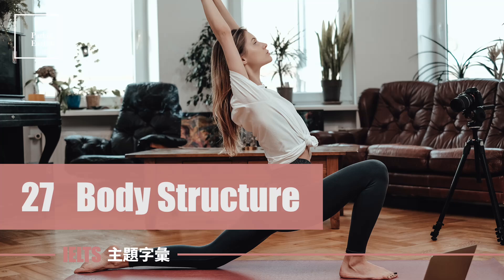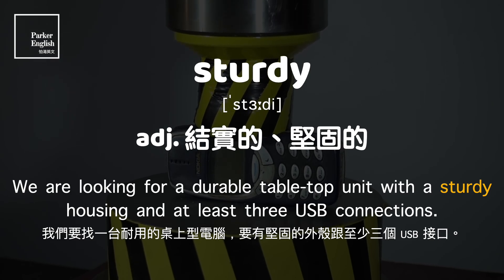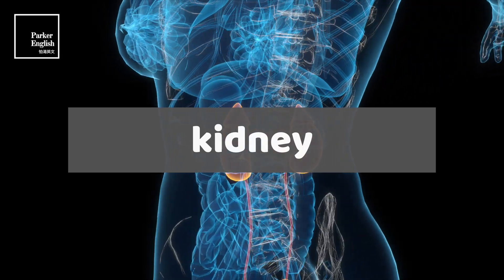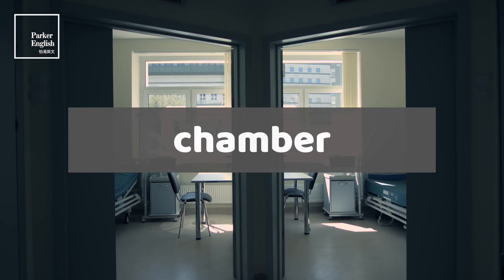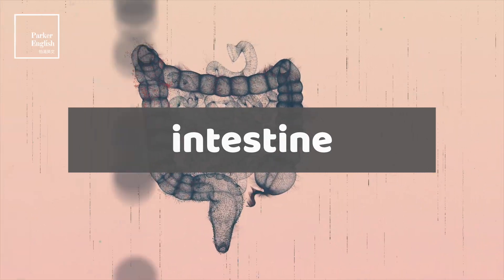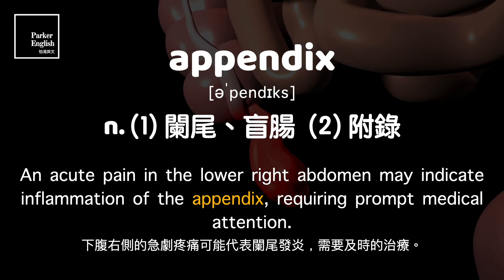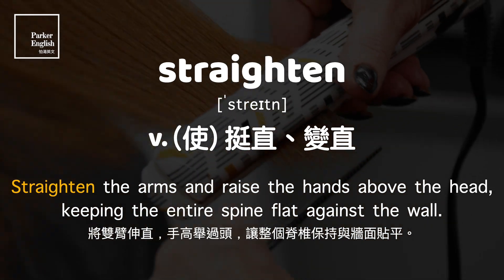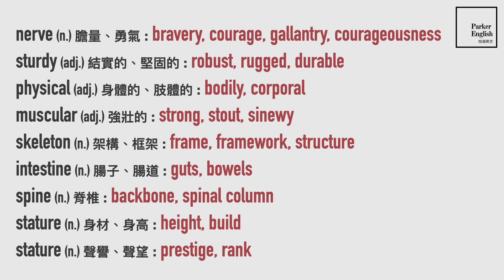IELTS 字彙 ⎮ Unit 27 生理構造 Body Structure ⎮ 怕渴英文 ⎮無中文短版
00:18 (01) lung
00:39 (02) abdomen
01:00 (03) nerve
01:23 (04) sturdy
01:48 (05) liver
02:12 (06) artery
02:33 (07) womb
02:56 (08) physical
03:22 (09) kidney
03:48 (10) skull
04:08 (11) pimple
04:29 (12) muscular
04:49 (13) gland
05:11 (14) chamber
05:34 (15) skeleton
06:01 (16) aural
06:27 (17) vein
06:47 (18) intestine
07:07 (19) spine
07:31 (20) neurological
07:57 (21) flesh
08:20 (22) appendix
08:46 (23) stature
09:07 (24) dental
09:34 (25) forehead
09:56 (26) straighten
10:18 (27) limb
10:41 (28) organ
11:02 (29) stabilise
11:28 (30) bladder
11:51  同義詞補充